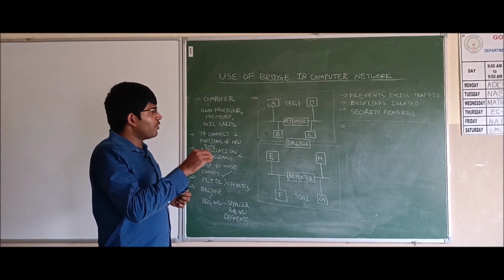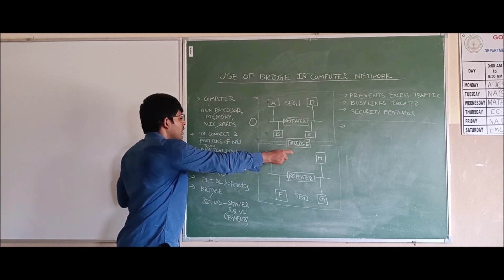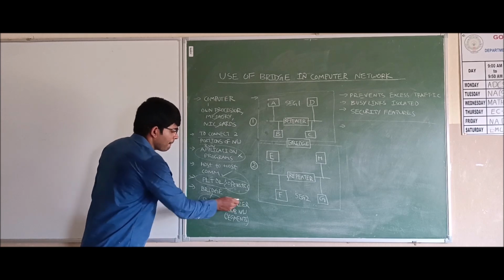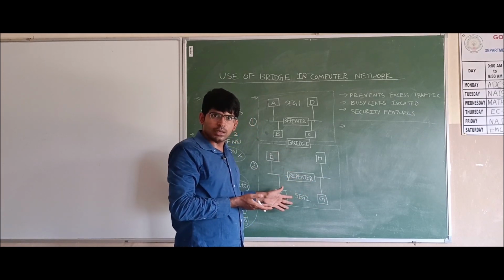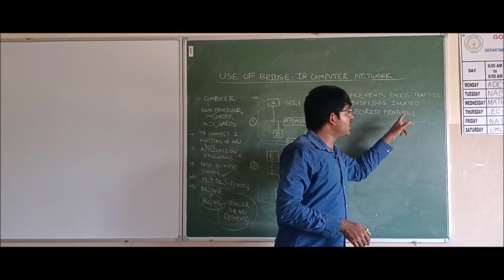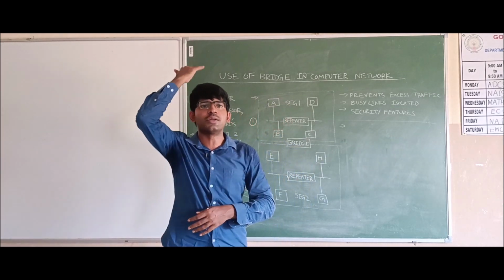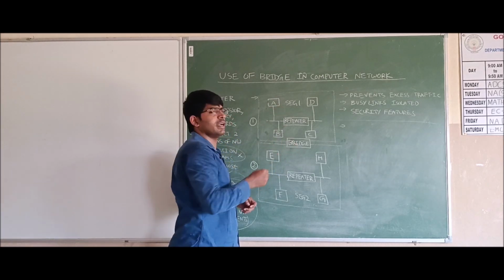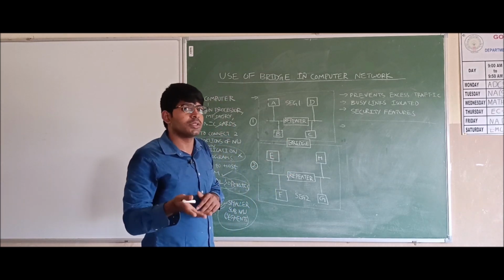51-Use of Bridge in computer network